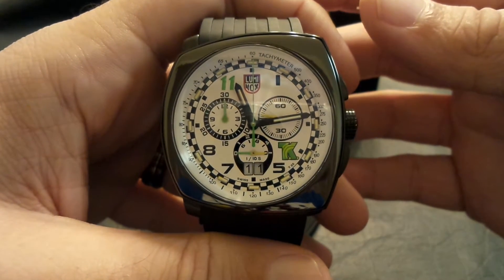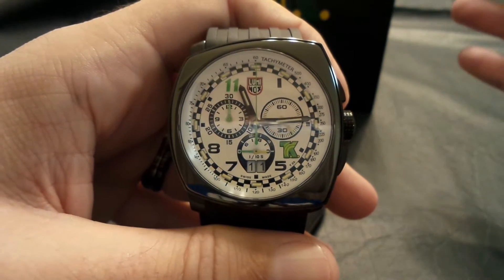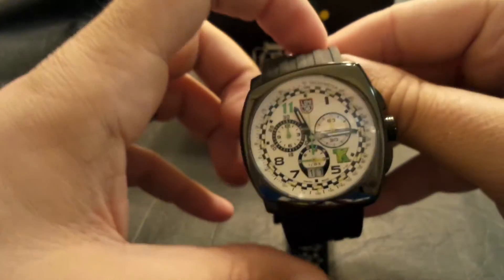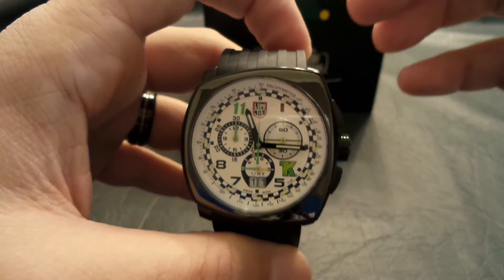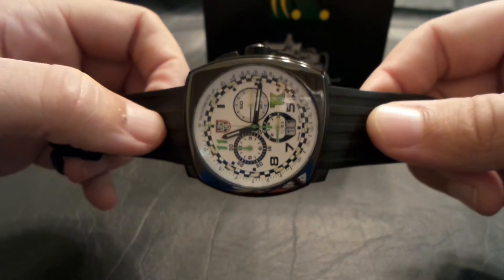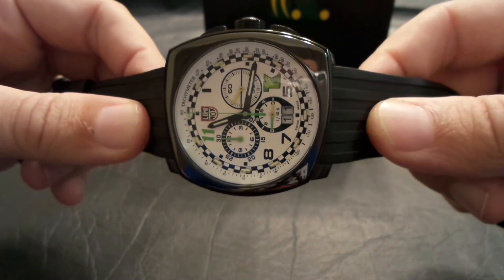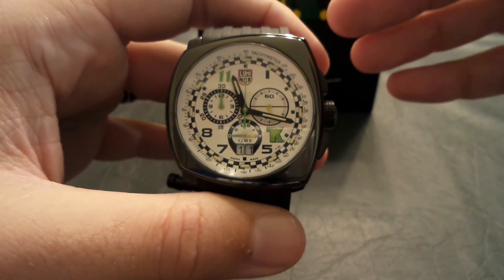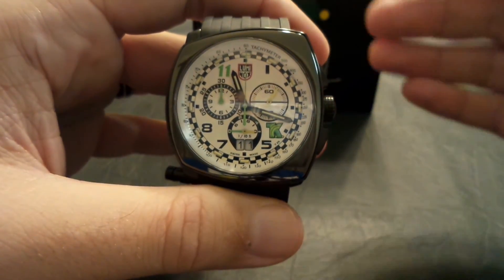Tony Kanaan Luminox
Luminox Review
wf4life youtube